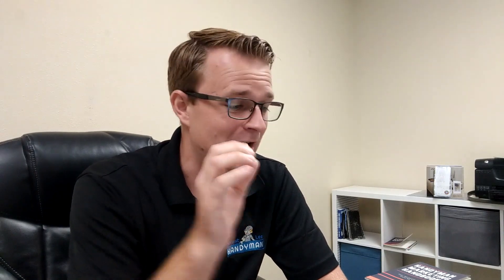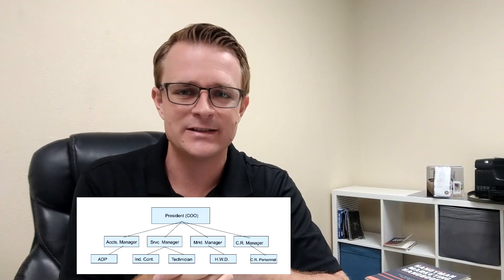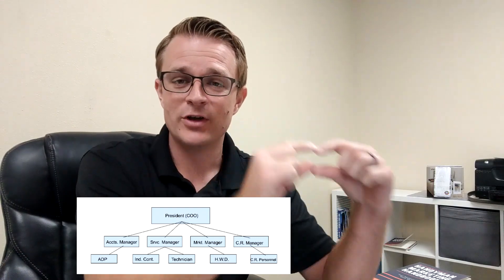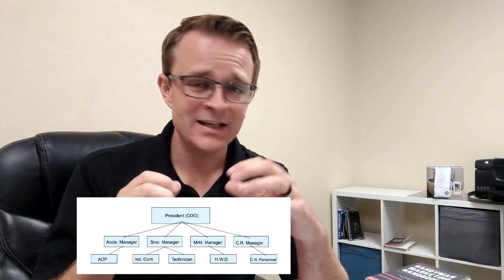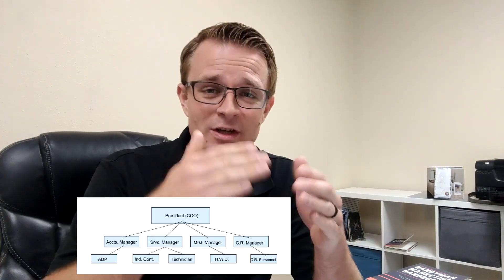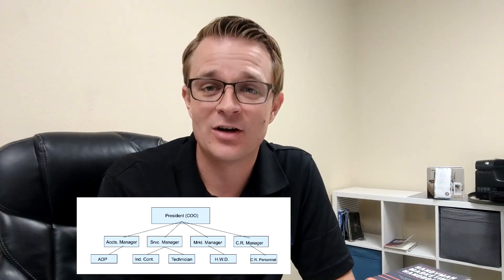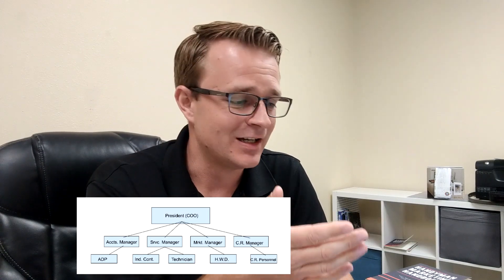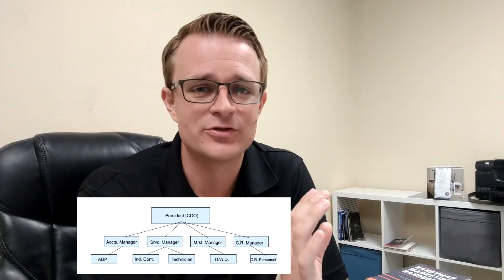How To Hire Handyman Employees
Have you ever wondered how to hire handyman employees that actually want to stay and want to work with you. In this episode of the handyman journey we walk you through exactly how to do that!

10 in 1 multi scrw driver